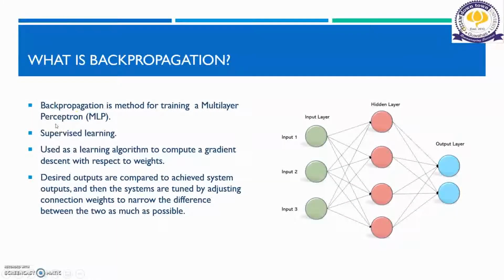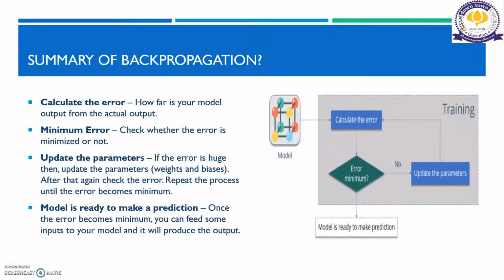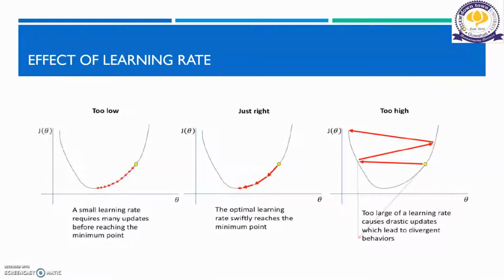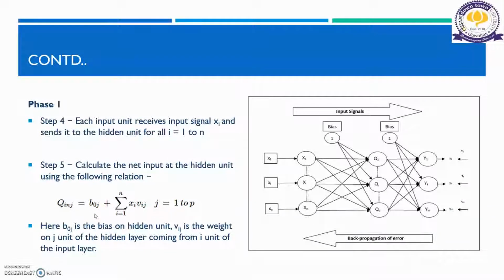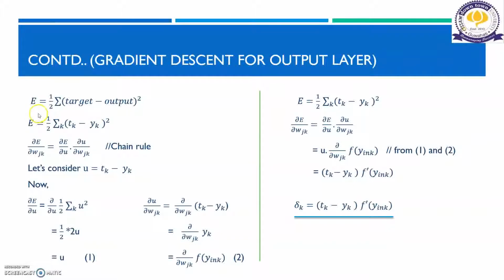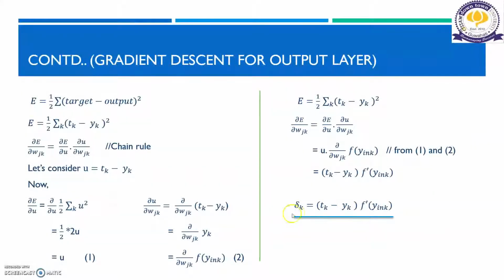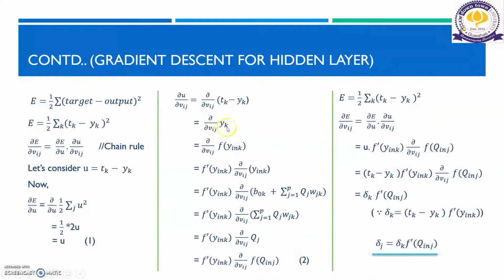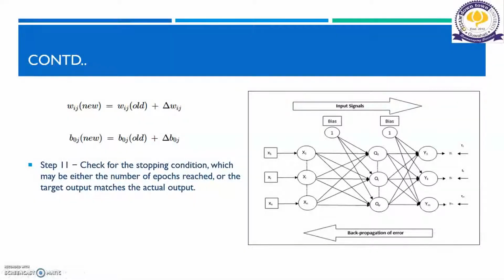Backpropagation algorithm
AdtuU Digital Learning Platform